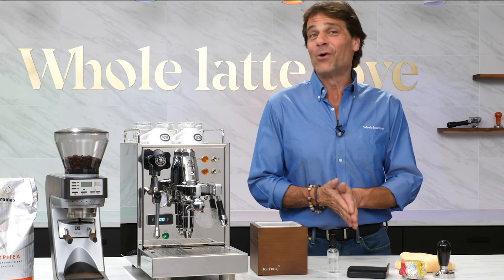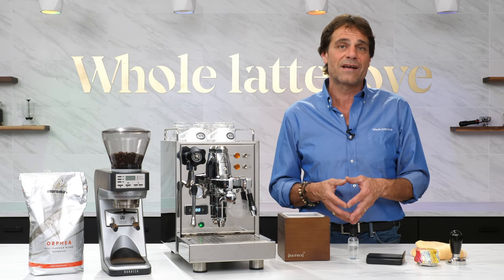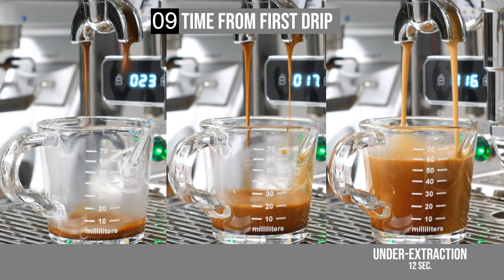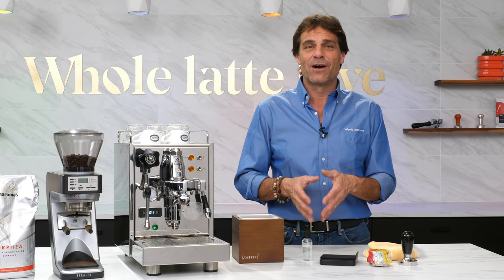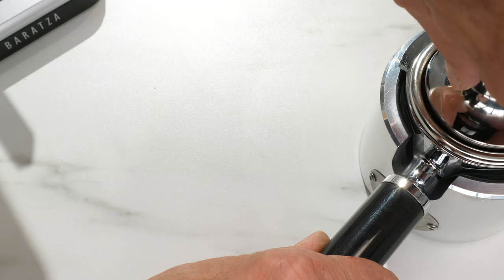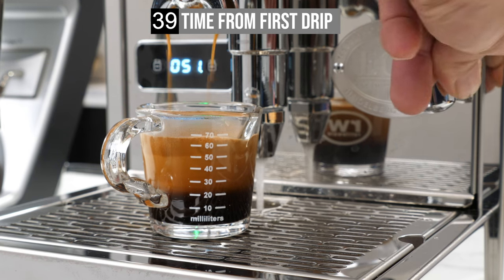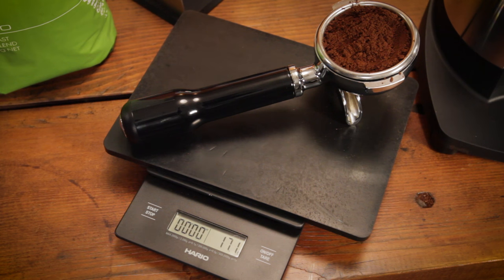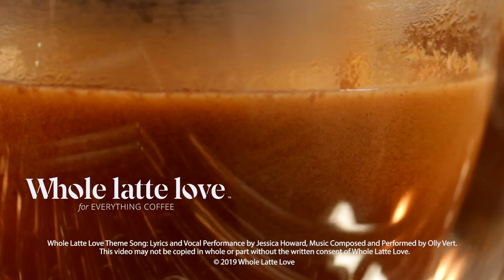How To Dial In Grind Size for Espresso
How to get grind size right for espresso. Learn the dialing-in process for setting a grinder to get the best espresso extractions. See a side by side comparison of under-extraction, over-extraction and espresso made with the right grind size. Video covers topics like control of other variables while working with grind size and tools to help achieve success.